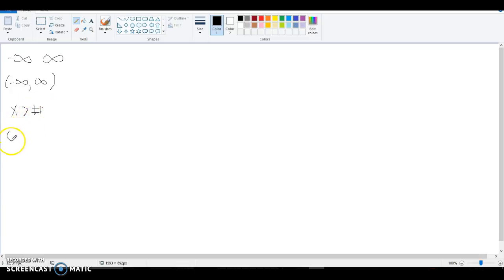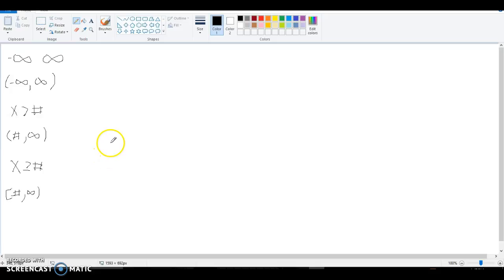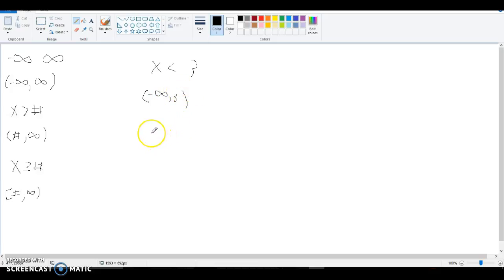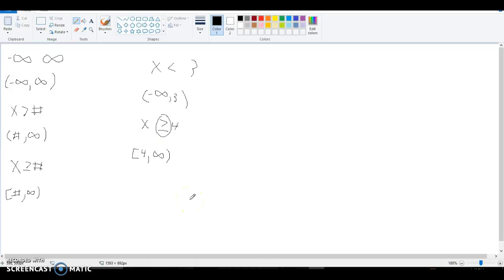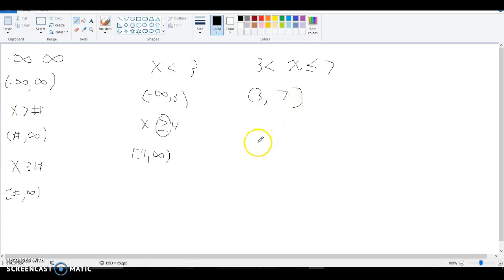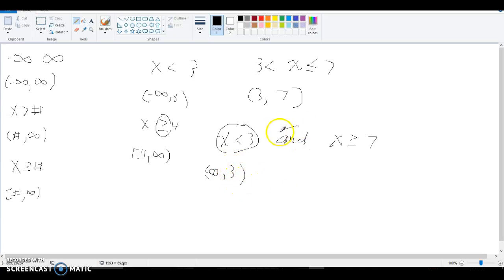Lesson Nine(Interval Notation)